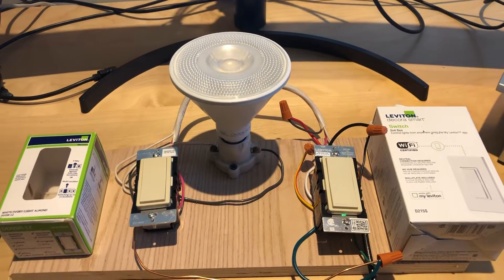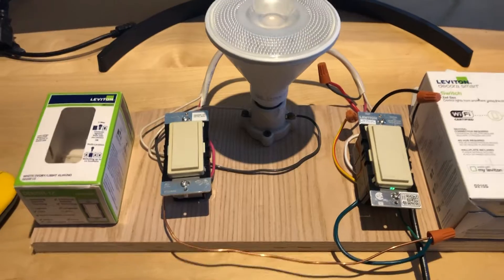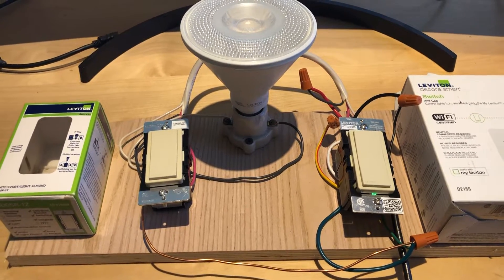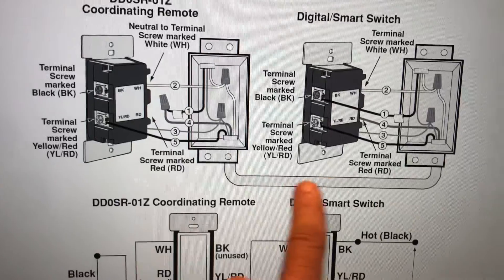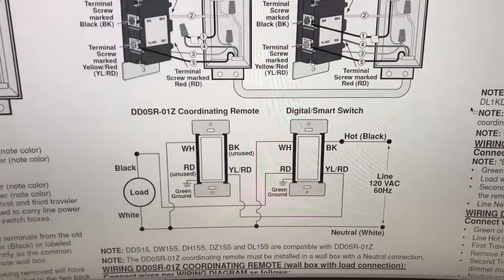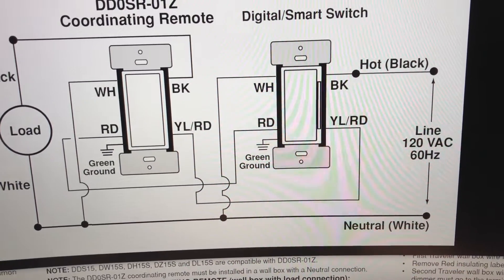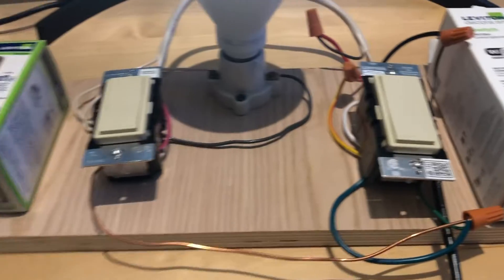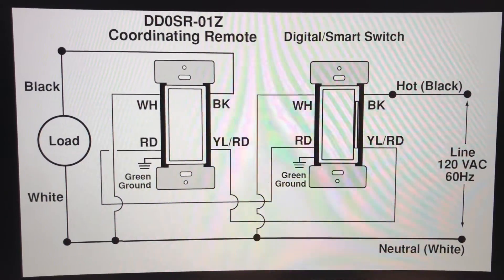How to Install a Leviton Smart Switch and Coordinating Remote, Replace an Existing 3-Way Application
This video shows you how to retrofit an existing 3-way installation with an Alexa enabled Leviton Smart switch and Coordinating remote.  The typical 3-way installations have a load connected to one switch and the line to the other switch, with a 3-wire traveler cable between both switches.

The Leviton documentation shows the line and the load connected to just the smart switch, with the traveler bypassing the 2nd switch.  Although this may work, it is counter-intuitive and doesn't match the typical dumb switch arrangements.  Leviton is renown for their confusing documentation for a dizzying array of switches, remotes and dimmers.

With some research in various Leviton documentation, I distilled it here in this video to show you how to do it with the more traditional arrangement of the load directly connected to one switch, and the line the other.  I tested it on the plywood mock-up for demonstration purposes before installation.  I also have a "photo-shopped" wiring diagram taken from the Leviton documentation showing the exact wiring used at the end of the video for your convenience.

Hope this helps you in your retrofit!  See Part Numbers below:

Leviton Smart Switch D215S
Leviton Coordinating Remote DDS0SR-1Z